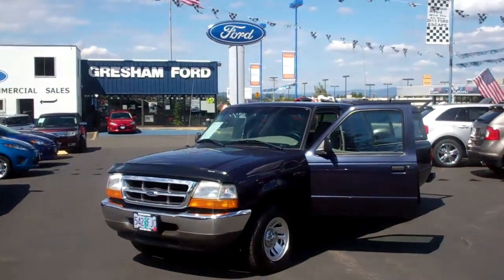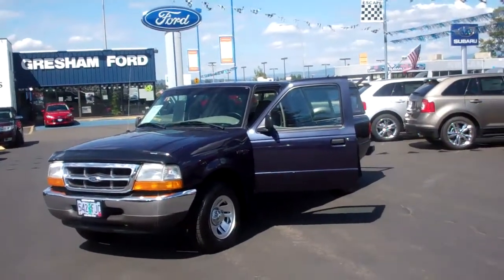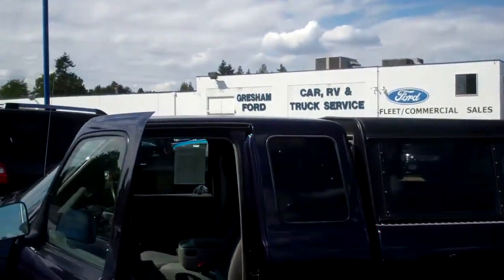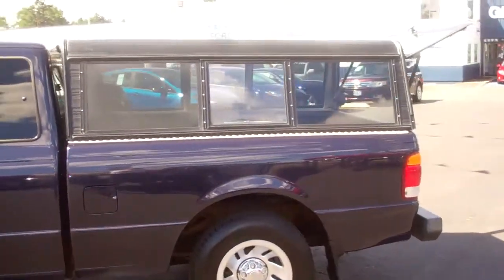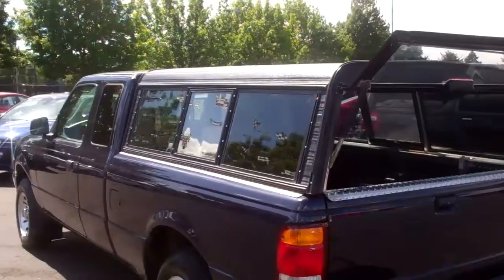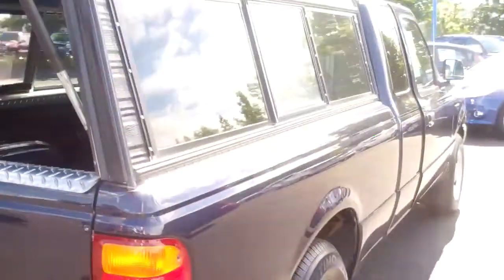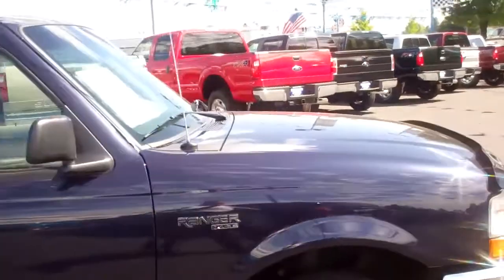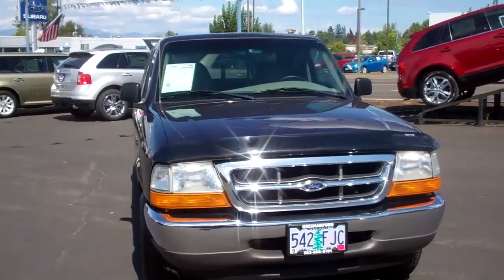Ford Ranger extra cab 1999 with canopy and 5 speed at Gresham Ford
This 1999 Ford Ranger Extra Cab 2wd with the 3.0lt V6 that gets great gas mileage and has the 5 speed manual is in very nice condition with only, get this 70k miles on it. This Ranger is equipped with air conditioning, rear fold down jump seats, and very very nice interior. The tires, paint, and body are in very nice condition and has been fully serviced by the Gresham Ford service department. Come on over to Gresham Ford your one stop auto solution for all your auto needs, whether its parts, sales, or service.